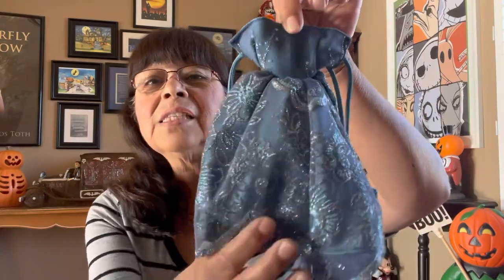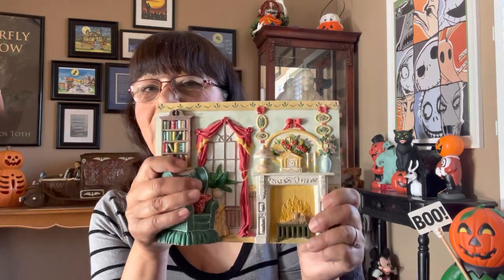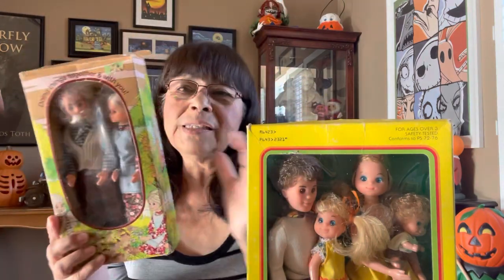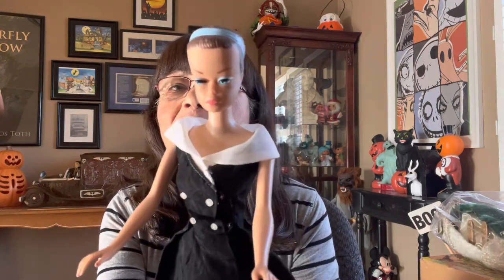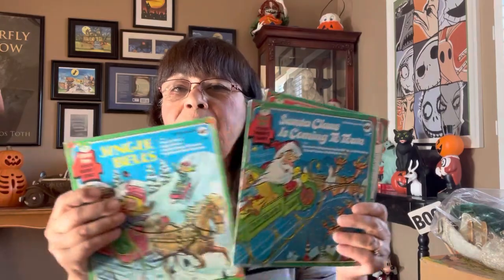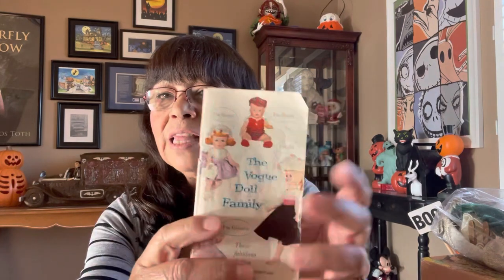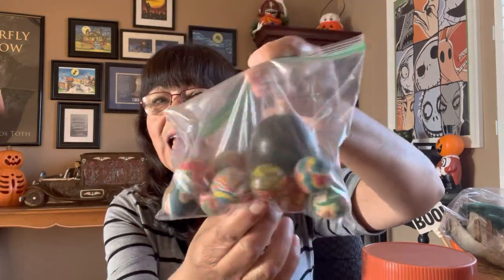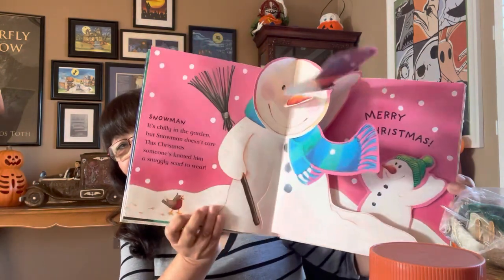Fun Vintage Collectible Haul /My Collecting Habit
In this video, I share some fun vintage collectible dolls, toys, pop up books, and more that I purchased at antique stores, a flea market, estate sale, a Barbie Doll Collectible Show & Sale this past year. It’s a little bit of this and that. I appreciate you stopping by and watching my video. Wishing you a wonderful and happy Christmas and and a healthy, happy, and amazing 2023! 😊😊😊